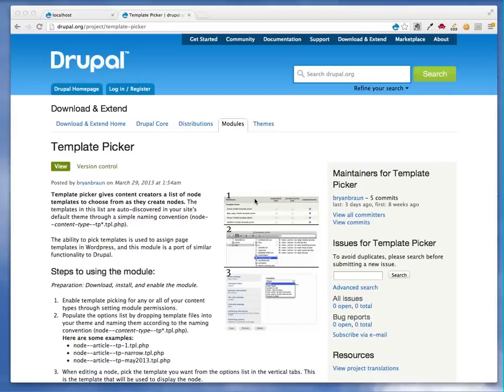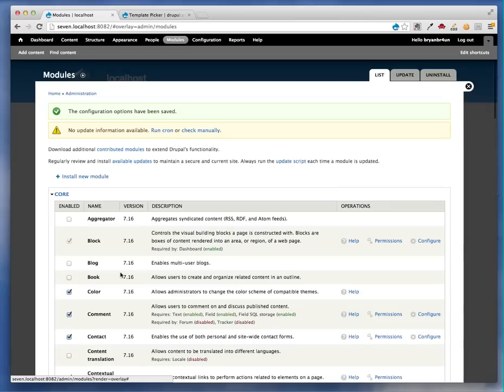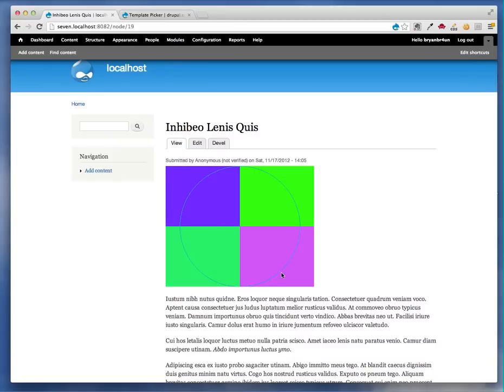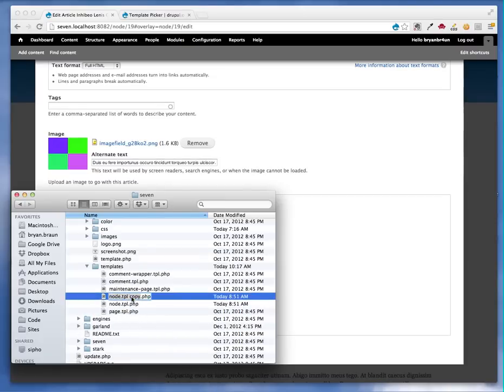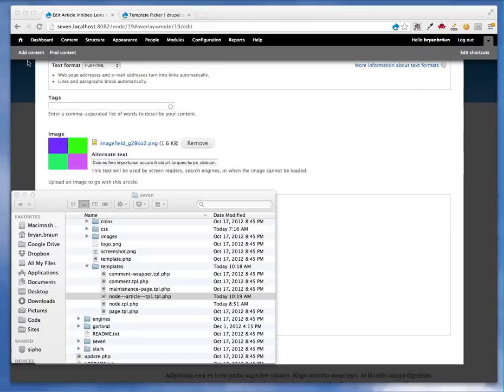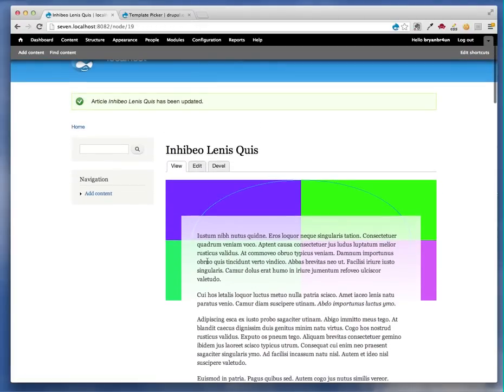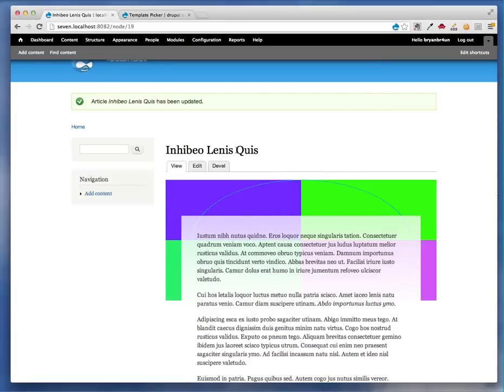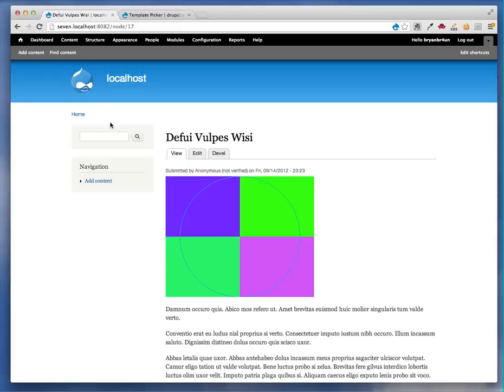Drupal Template Picker Demo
This demo will walk through how to use Template Picker module, for Drupal 7.

Template picker gives users a list of templates to choose from as they create nodes. The templates in this list are auto-discovered in your site's default theme through a simple naming convention: node--content-type--tp*.tpl.php

Template Picker also supports entities. Entity templates can be discovered and picked when added to your site's default theme, and named with the following naming convention:
entity--bundle--tp*.tpl.php

The ability to pick templates is used to assign page templates in Wordpress, and this module is a port of similar functionality to Drupal.